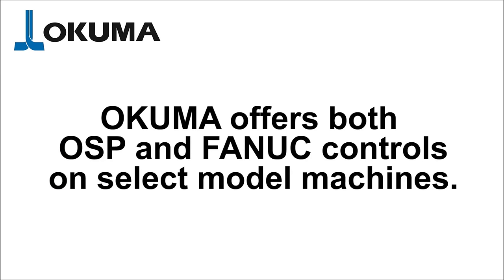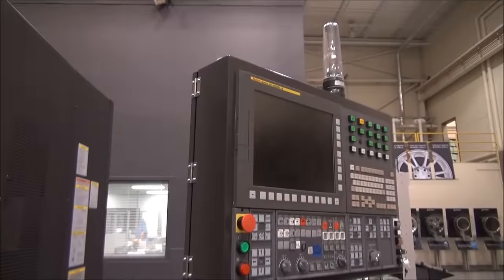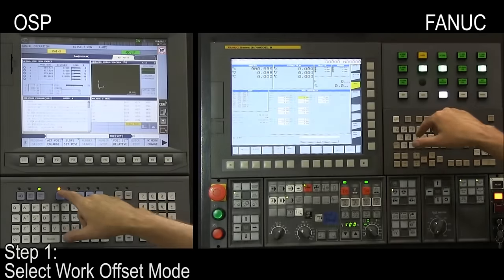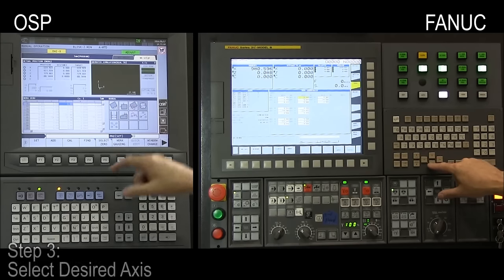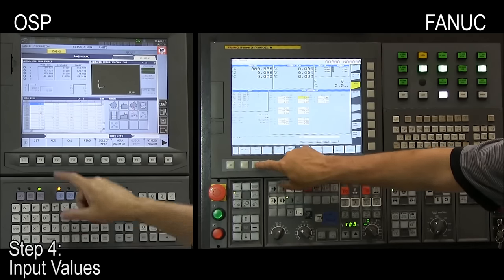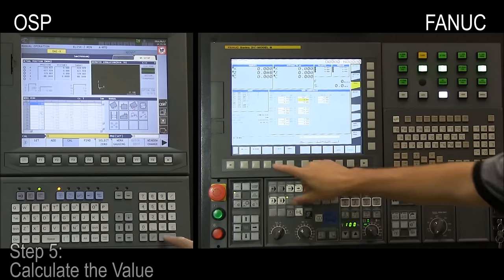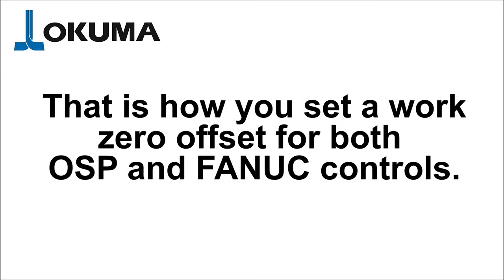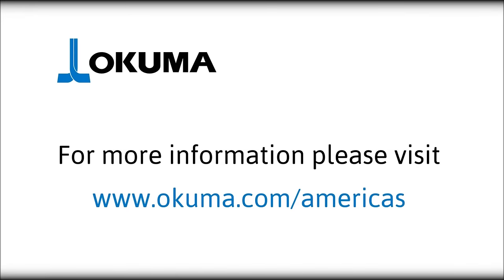CNC Control Procedures (Okuma OSP & FANUC): “Work Zero Offset”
See a demonstration of Okuma OSP CNC Control and FANUC Control Side-by-Side as the "work zero offset" is performed.